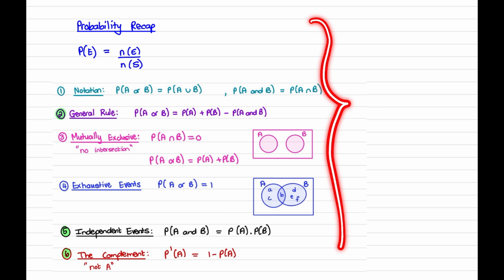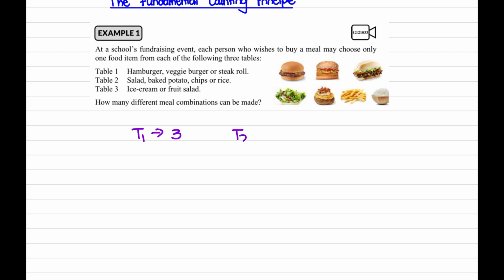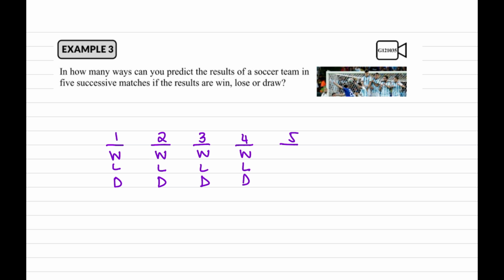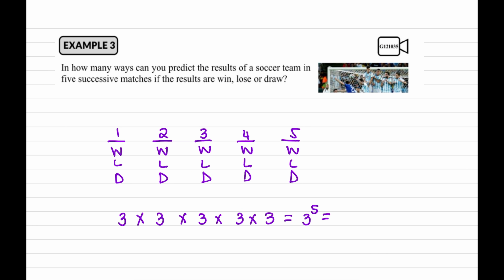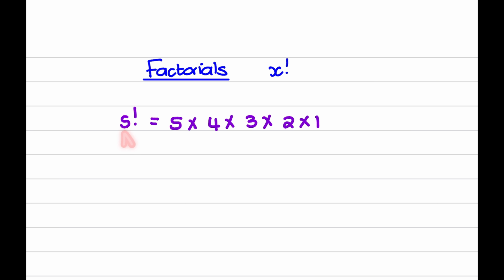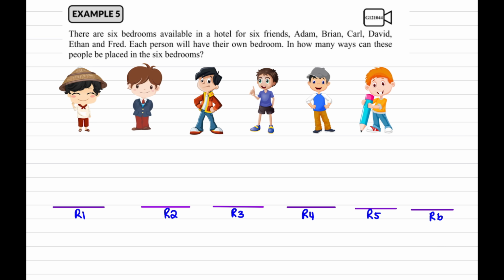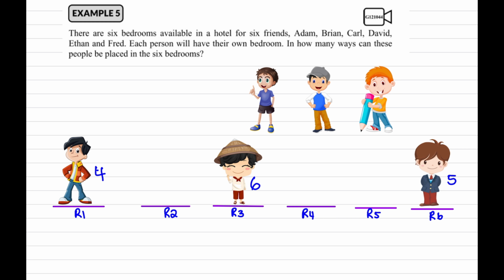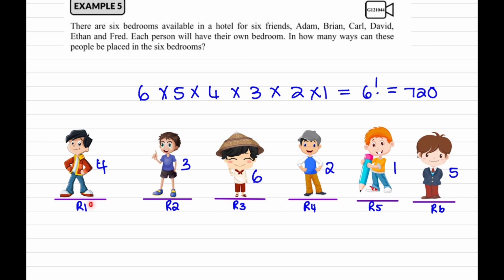Clive Wessels - Counting principle Lesson